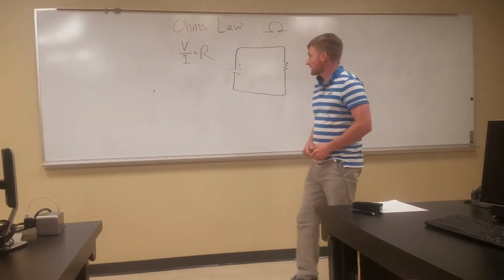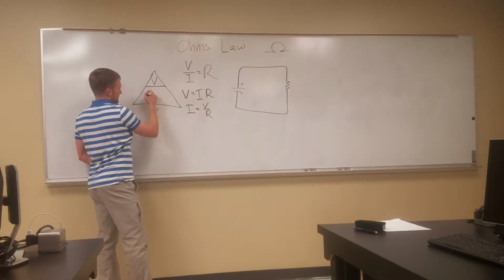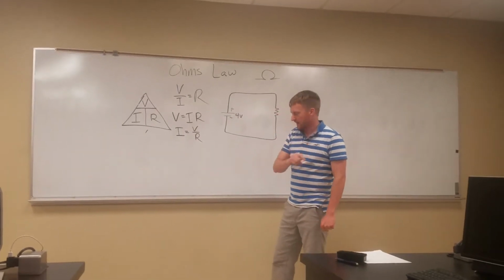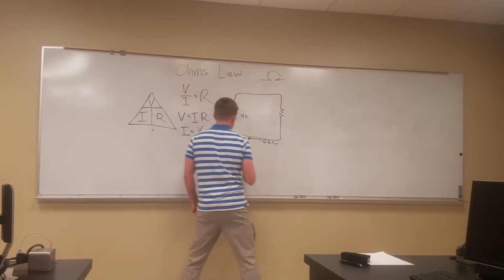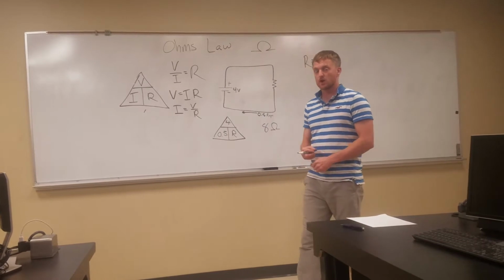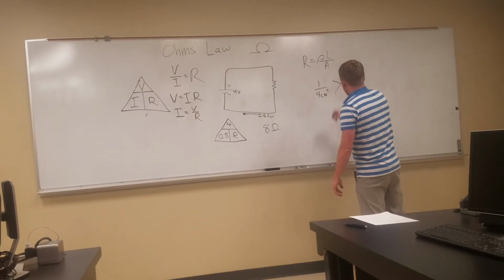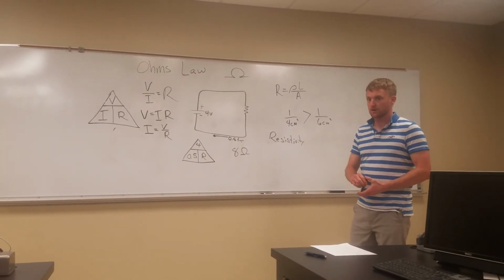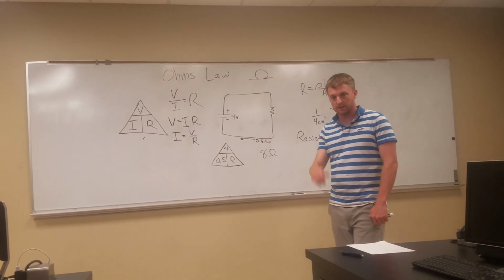Ohms law part 1